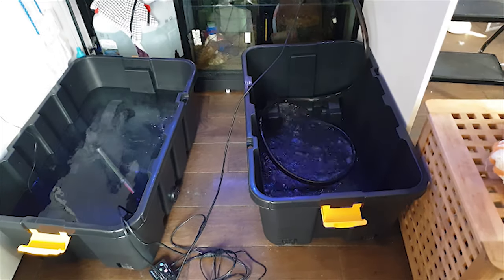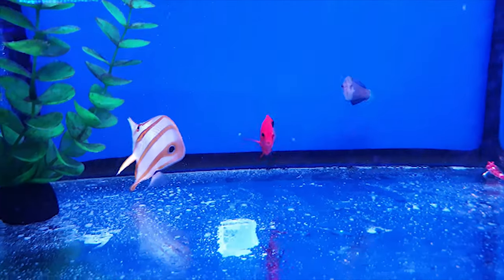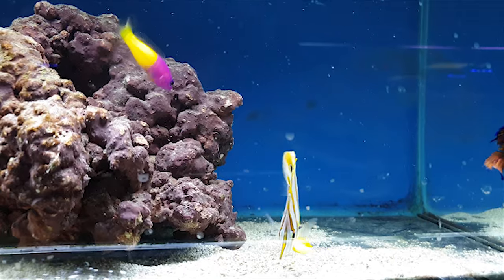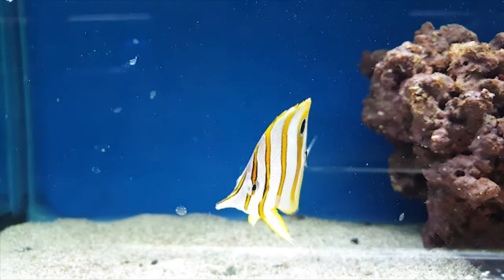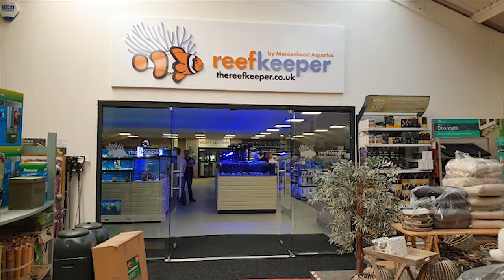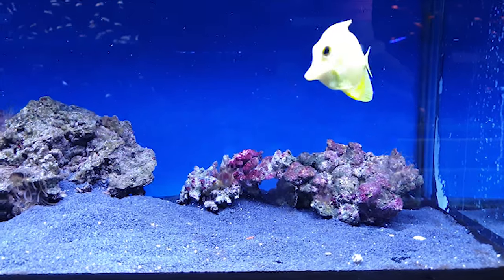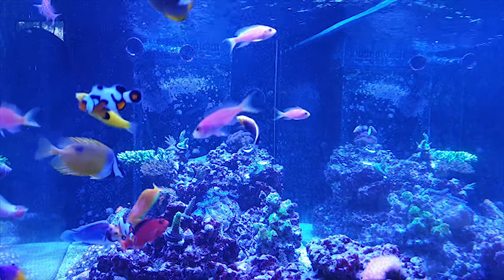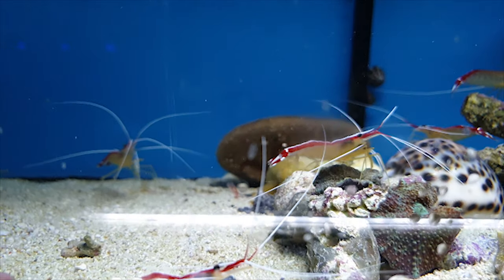Why I Don't Quarantine, Why You Might Not Want To, And What You Should Do If You Don't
Quarantine is not the only way to ensure you have no disease in your marine aquarium. I talk through why it's not always a good idea and what you can do to replace quarantine.

But don't just take my word for it - read this too...